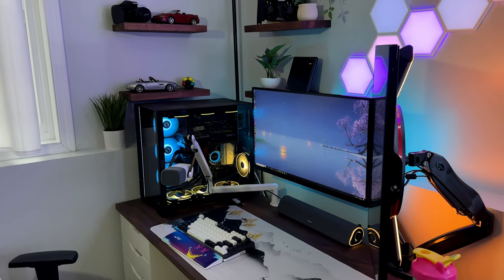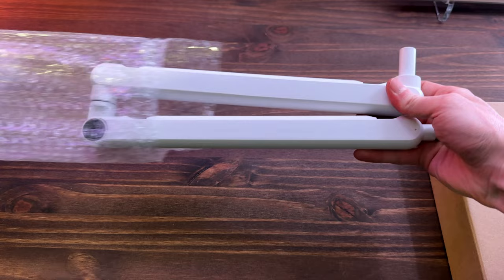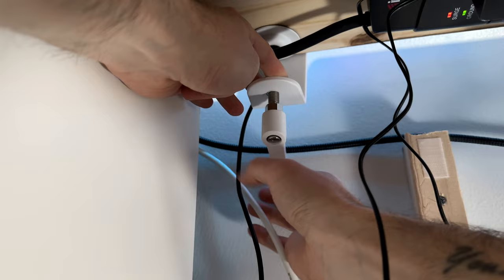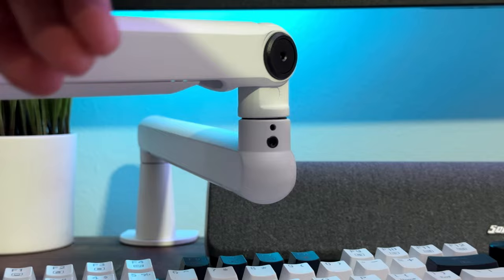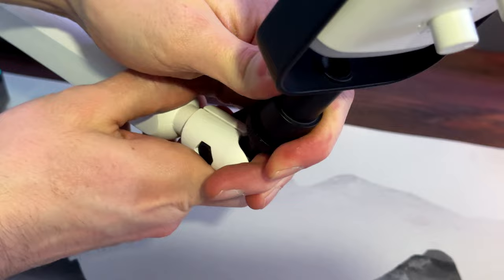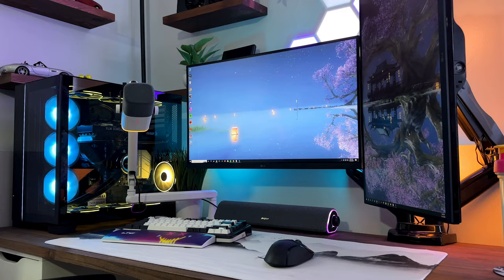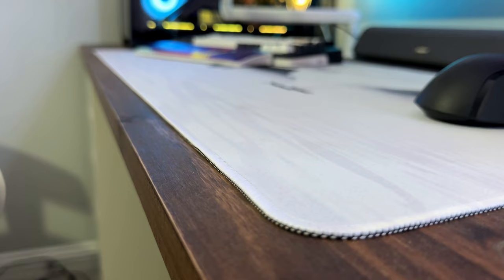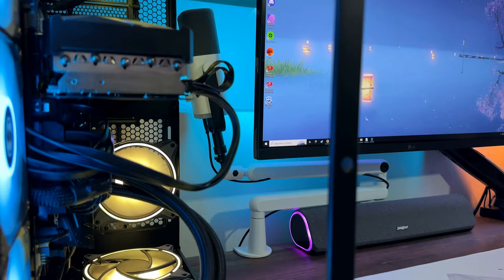Fifine BM88 Low-profile Boom Arm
Fifine's BM88 low-profile boom arm is a great, affordable microphone accessory for any gaming setup, but especially for those with very limited space! I'll walk you through what's included, assembly and set up.

Amzn (black)
Amzn (white)